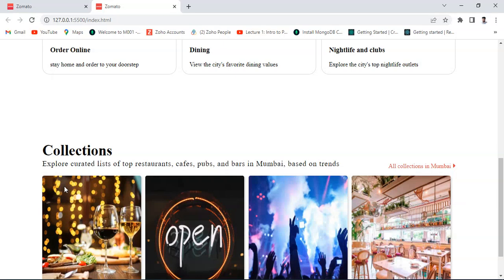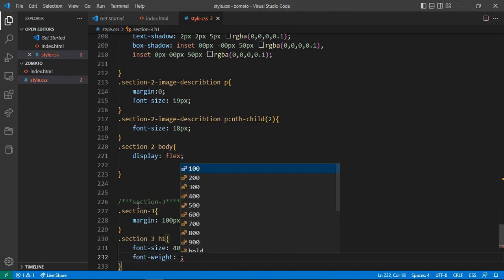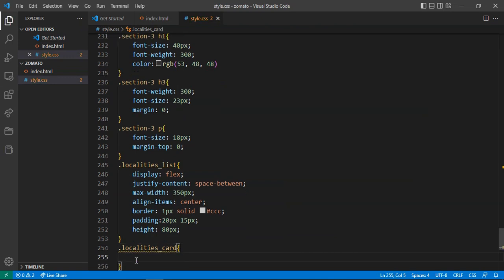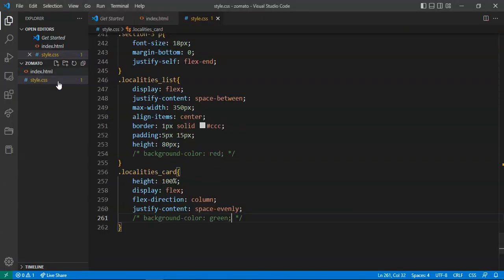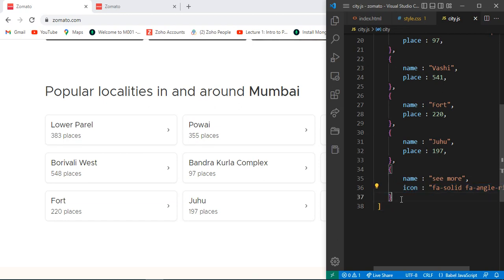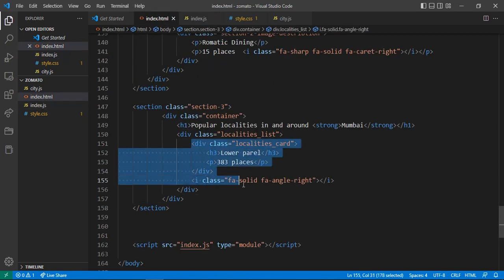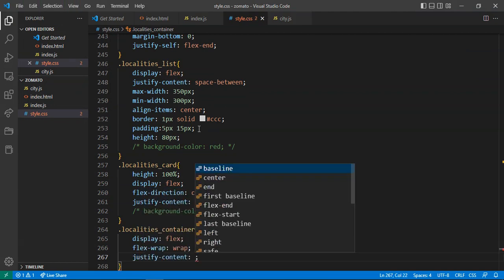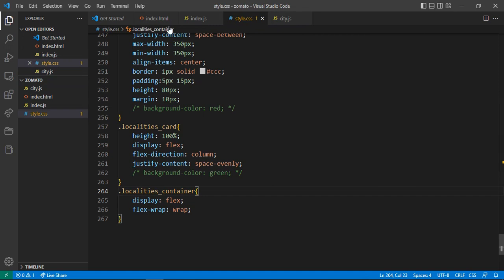zomato clone localities section html css and javascript